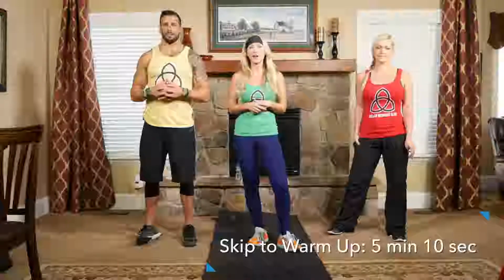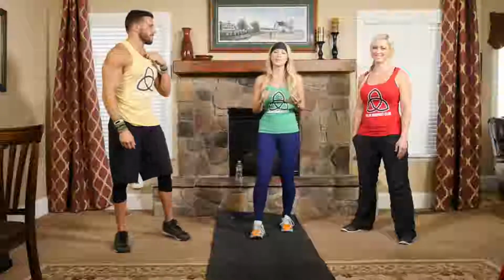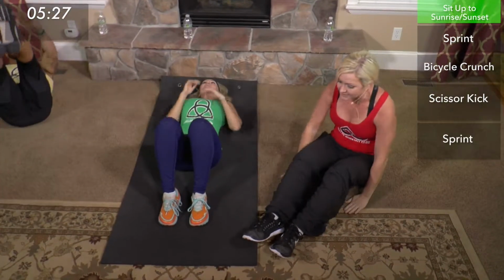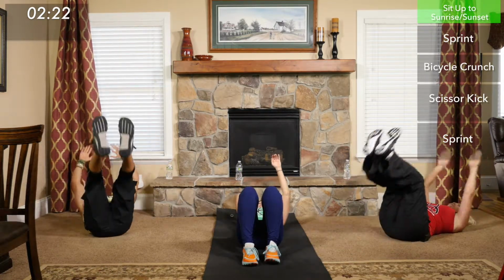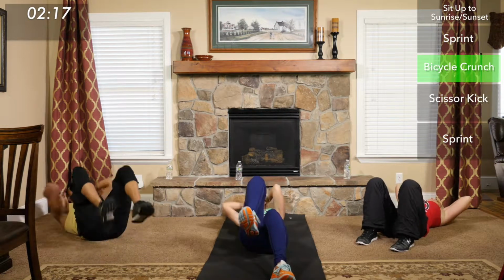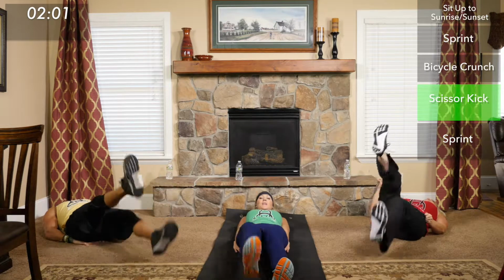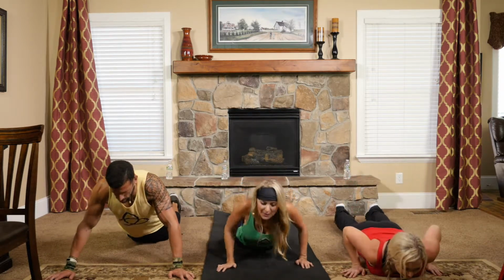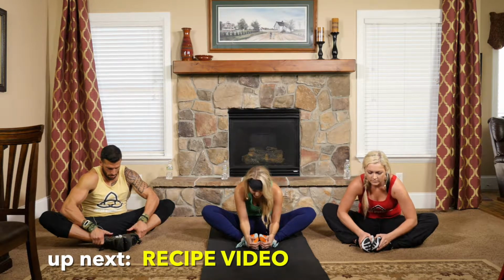Week 62, Day 2 - Cardio & Core